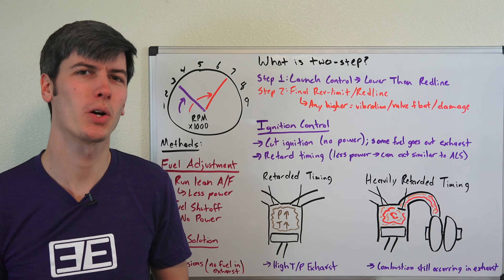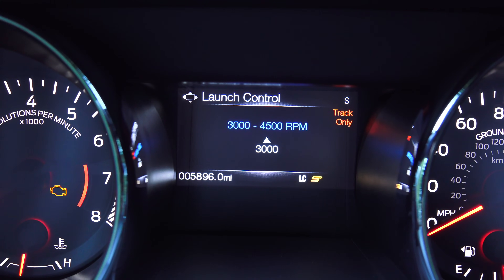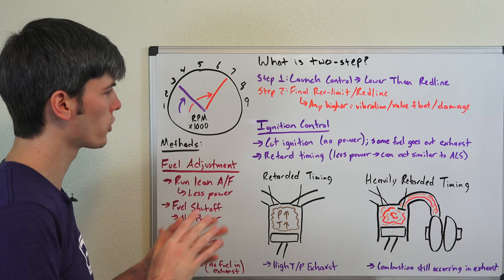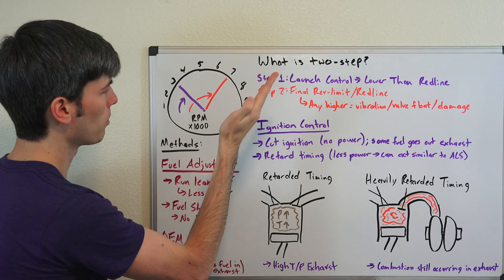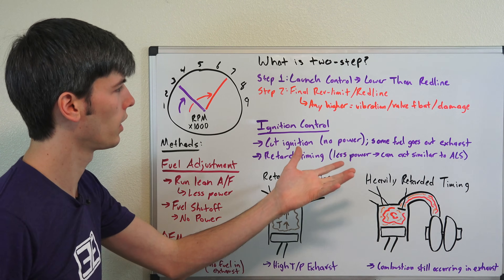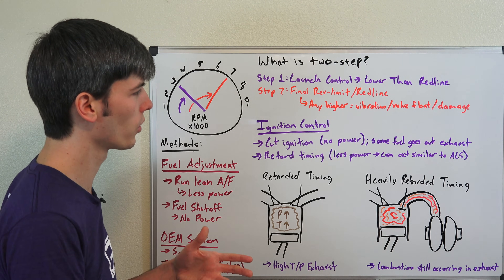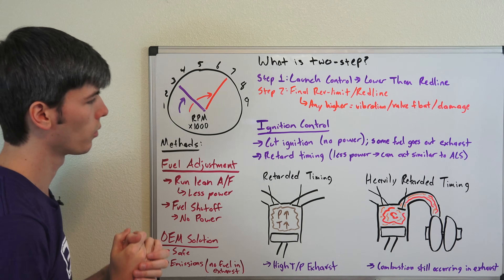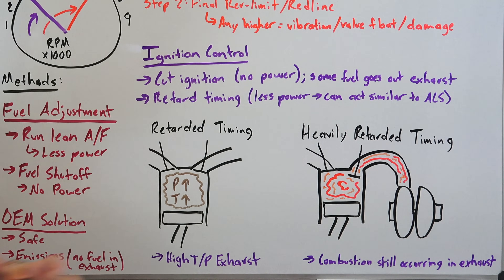What Is Two Step? Rev Limiters Explained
Two-step rev limiters have two separate RPMs for which a rev limit is set, depending on certain conditions. Typically the first rev limiter is used when the car is stationary, as launch control. The second rev limiter is the redline (or slightly past) there to ensure you don't damage the engine by over-revving. Rev limiters work by either limiting fuel, or limiting spark. You can run a lean A/F mixture, or cut fuel entirely. Likewise, you can retard spark timing, or kill the spark entirely, but this means unburnt fuel will exit the exhaust, thus leading to pops and crackles as the unburnt fuel ignites with the outside air. Two step is not by design an anti-lag system, but by significantly retarding the timing, it can act very similarly, and achieve the same goal, though only for launches. Once the vehicle is moving, the system will not attempt to maintain boost during shifts, as traditional anti-lag systems would.